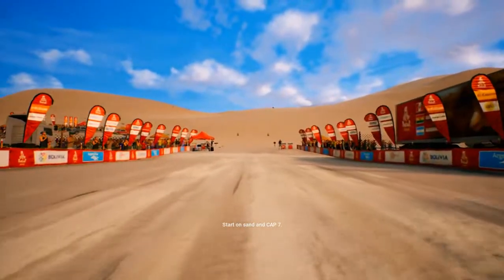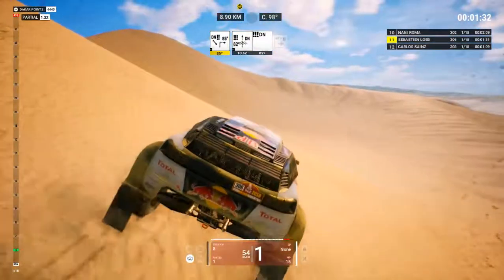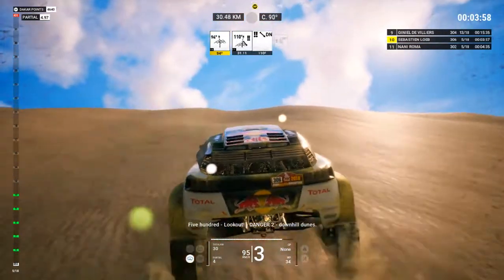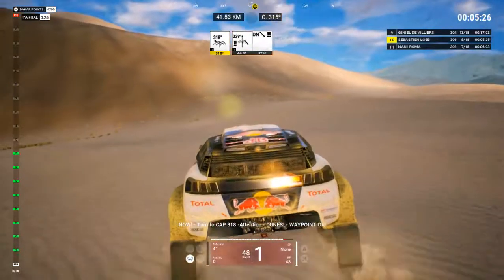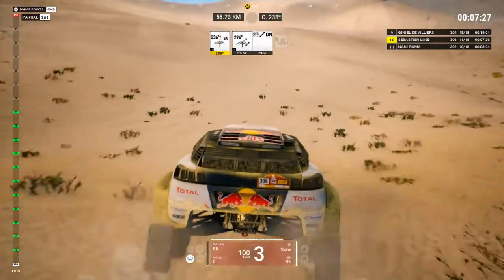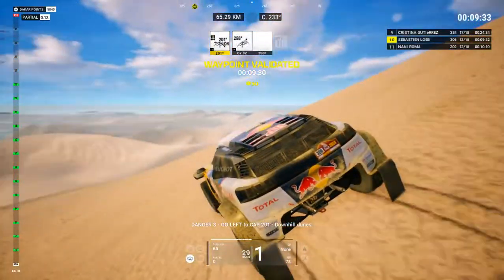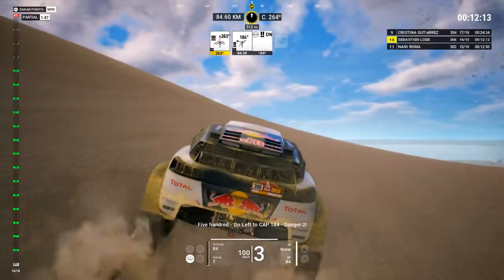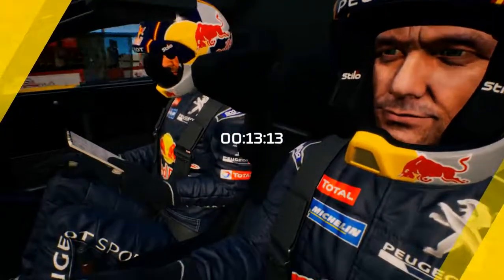PISCO MARCONA SEBASTIEN LOEB - DANIEL ELENA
➋ И не забываем лайкать друзья!